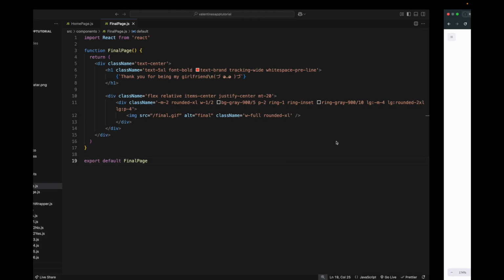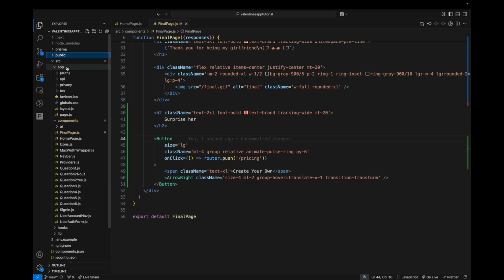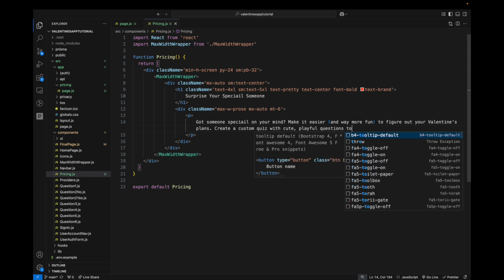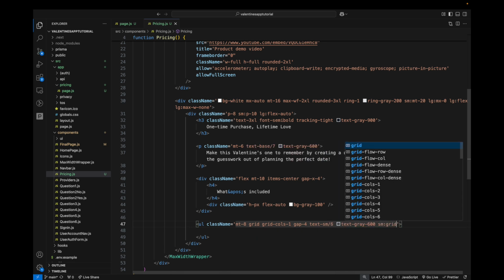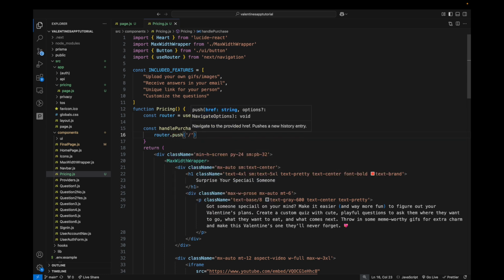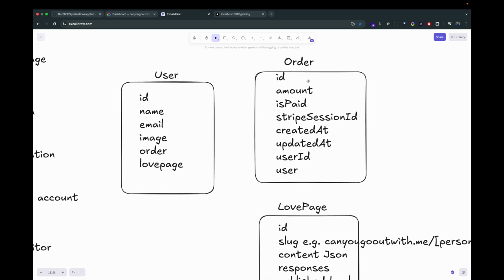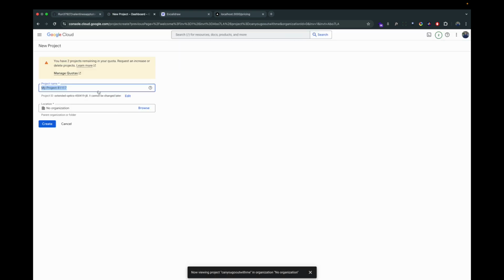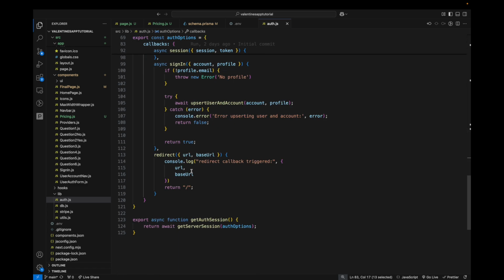from idea to mvp: full indie course 2025 (2/5)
ever sick and tired of the same old clone tutorials and wonder how people actually turn their ideas into a tangible mvp which then go on and make sales off of it? in this first episode of my brand new course, im taking you behind the scnes on how i transformed a fun viral video into an actual saas product.

no more hypothetical apps, i'll show you the real process: from ideation to launching a tangible mvp. if you ever wanted to build your own software product, not just code along with another tutorial, you are in the right place. lets take your million dollar idea, or, even your 'this might be too weird' idea and make it into reality.

WHAT YOU’LL LEARN:

- Ideation & Validation
How to spot potential in everyday (and sometimes bizarre) ideas, and why “just shipping it” can open up unexpected doors.

- Building a REAL MVP
Step-by-step guidance on taking your rough concept to a functional, live product—no fluff or “imaginary features” here.

- Domain Connection & Deployment
Finally put your domain to use! I’ll walk you through connecting it and preparing your MVP for the real world.

- Launching on Product Hunt & Hacker News
Get a crash course in writing your first Product Hunt launch post and best practices to make your app stand out.

- Lessons From a Real Indie Hacker
Learn from my hands-on experience of turning a viral “ugly website” into a paid template that helps people bring a smile to their loved ones.

By the end of this video, you’ll have the know-how to go from random idea to fully functional MVP—and be ready to take that next step toward a profitable product!

📩 NEWSLETTER
Get web development tips, tricks, and tutorials sent straight to your inbox

If you’re ready to stop brainstorming and start building, let’s dive in!